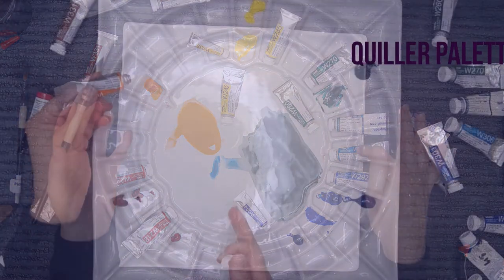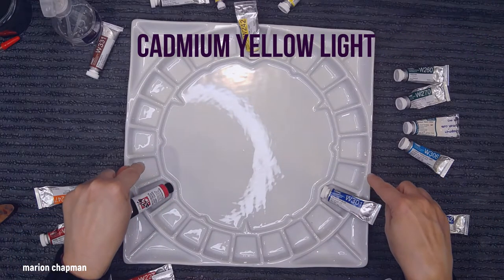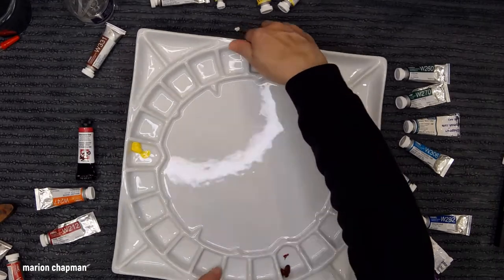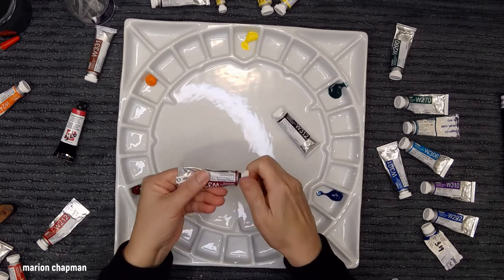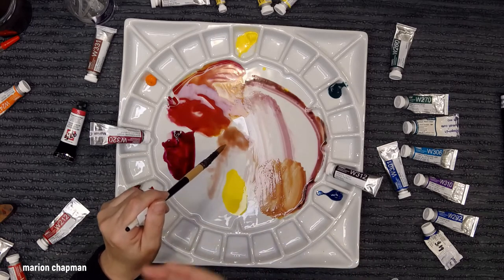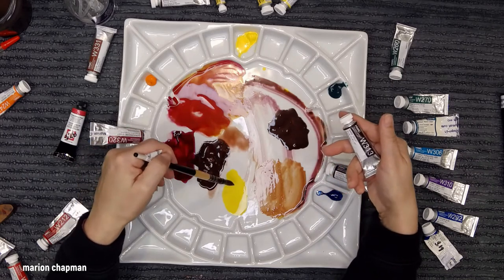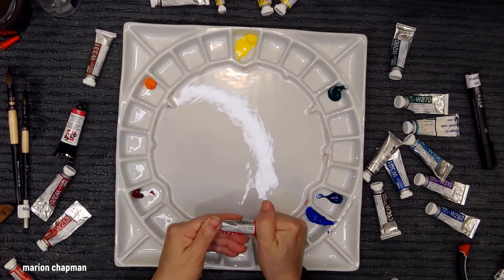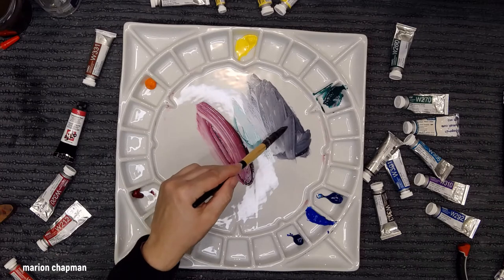Quiller ceramic palette: first time using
Starting with the primary colours, yellow blue red, then adding the secondary and some of the tertiary colours, this palette shows how wonderful it is meant to be. I've used Holbein watercolour tubes. The Stephen Quiller watercolour palette is ceramic and gorgeous. I have added the colours in the way Quiller intended so that you can mix perfect complementary colours using your palette.

Holbein tubes are available at:
This store has individual tubes of Holbein watercolours available. You can choose any colour that I have used, and they have regular specials. They are lovely to deal with and you can phone and chat to them 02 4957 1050 about your order.
This is a bricks and mortar store; you can phone them 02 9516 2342. They sell the complete range of 15 ml Holbein watercolours, including the 5ml tube sets. Postage $9 small parcels.